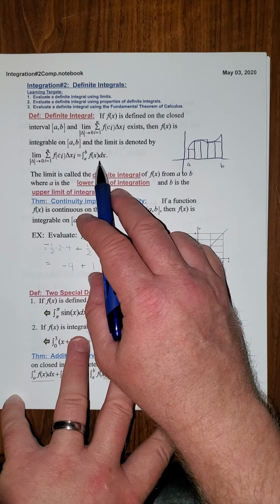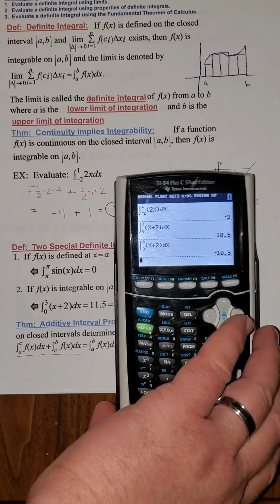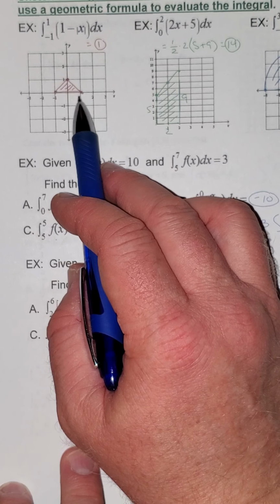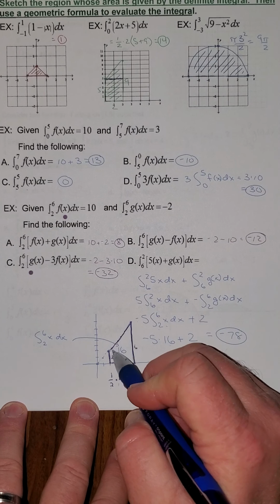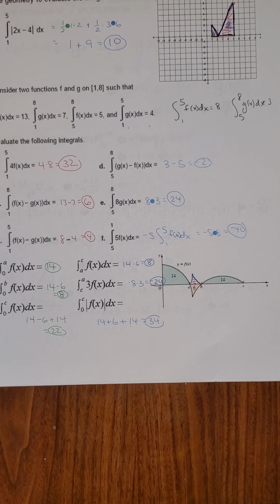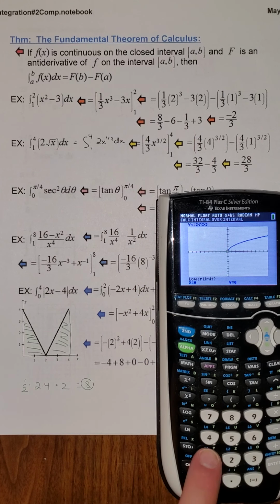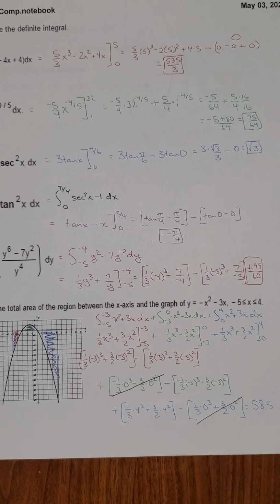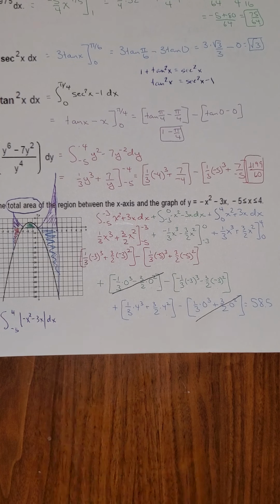Integration#2 part 1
P
HPC